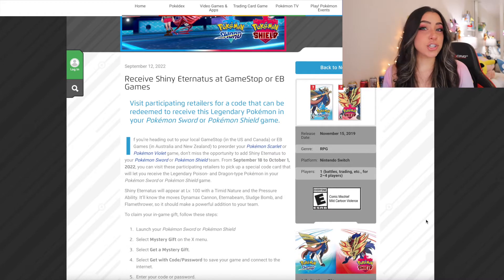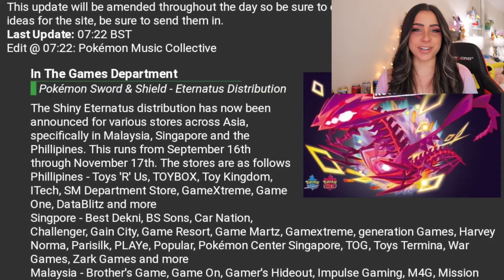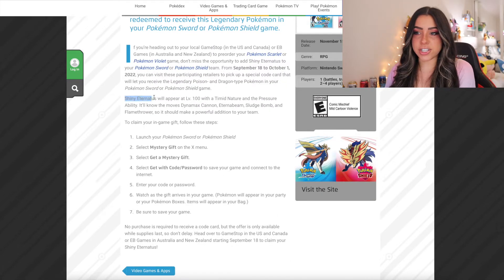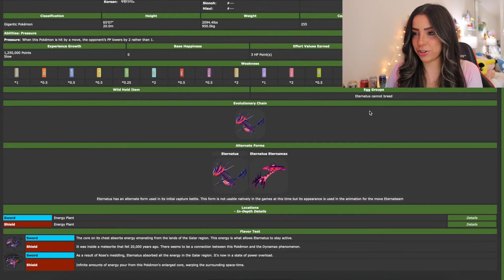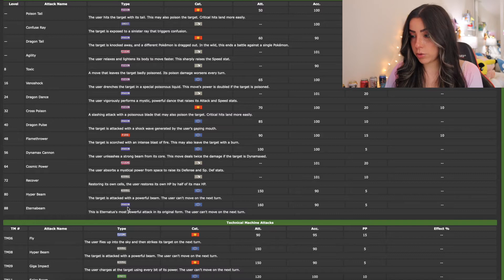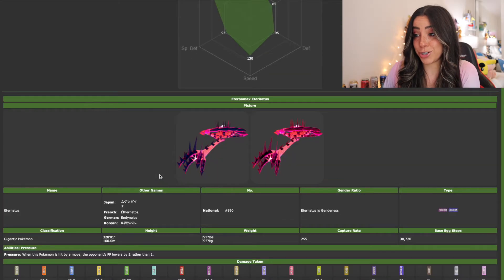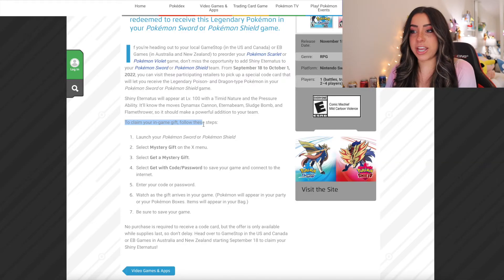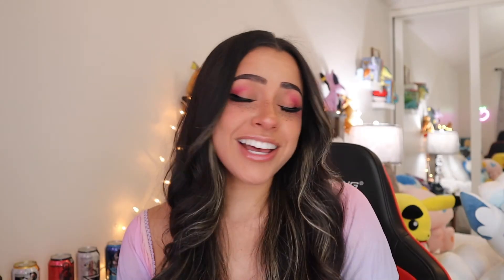How You Can Get The LIMITED EDITION Shiny Eternatus Mystery Gift